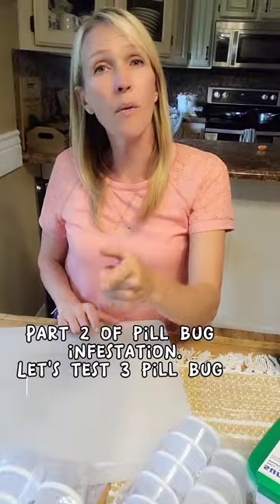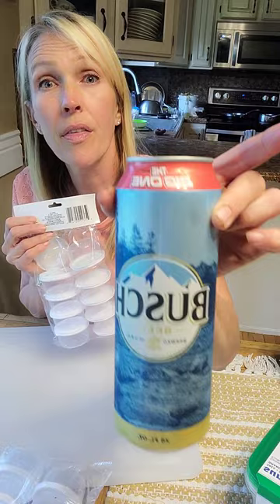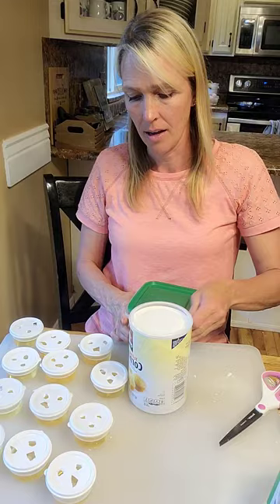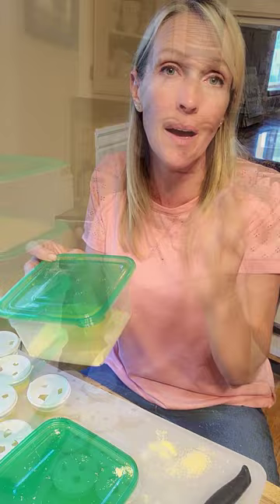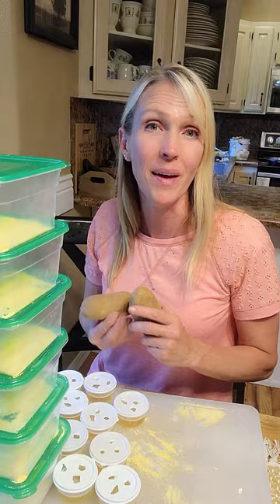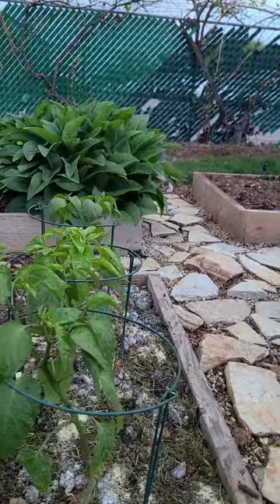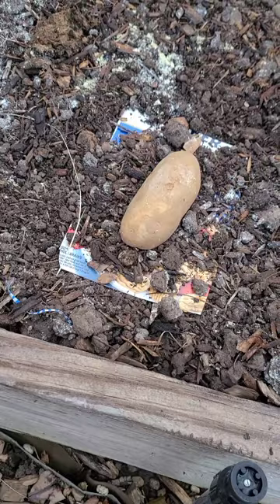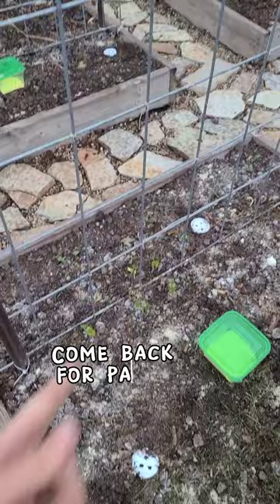Part 2 of Pill Bug Infestation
I'm testing out traps to see what works best for my pill bug infestation.